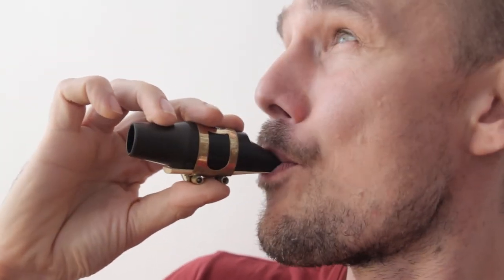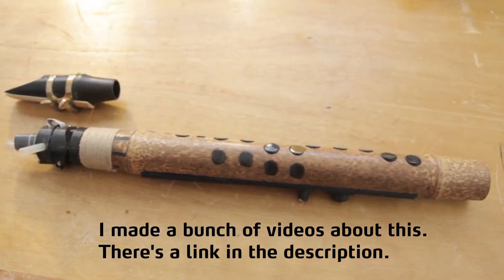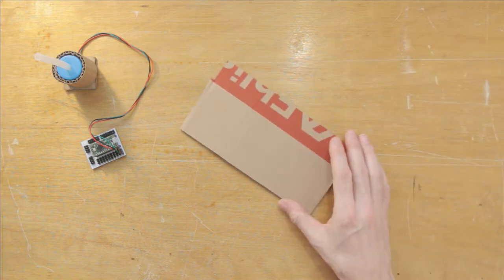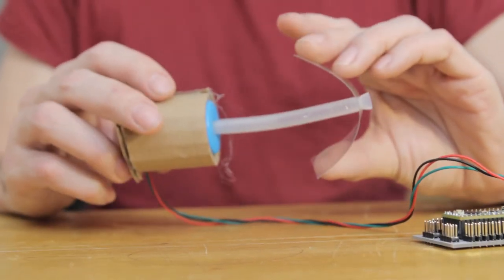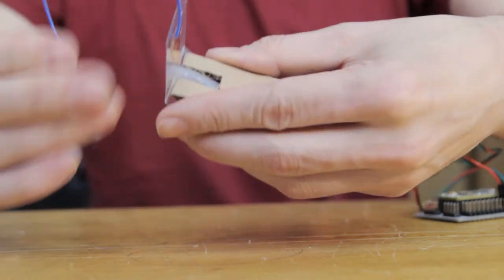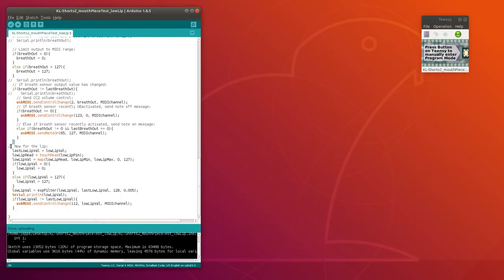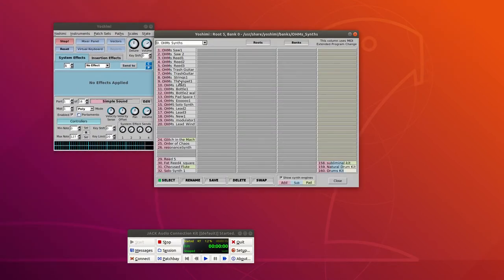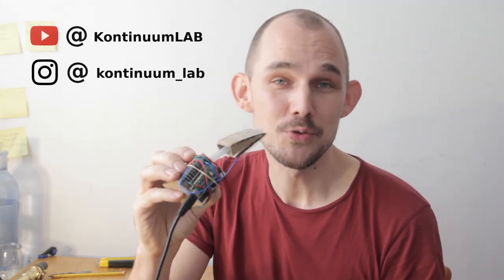MIDI wind instrument mouthpiece. (Tricking the brain with sensors - part1).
In this short video I show you how to make a DIY mouthpiece for a MIDI wind instrument. This simple design, loosely based on a single reed instrument mouthpiece, is made out of corrugated cardboard and recycled plastic from a food container, and it includes a single capacitive sensor which measures lower lip position. It's easy to make and a good place to start for any maker looking to build wind instrument MIDI controllers.
I hope you enjoy this new, shorter video format. In the next few "KontinuumLAB Shorts" I will show you more ideas for MIDI instrument mouthpieces which emulate their acoustic counterparts.

You can find the code that I used for this test